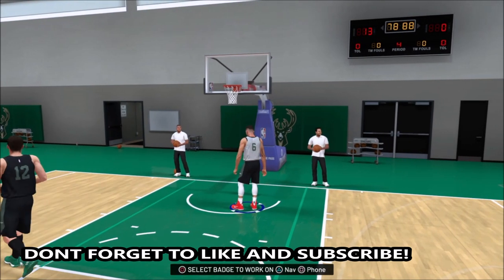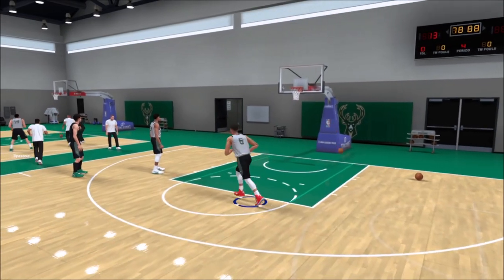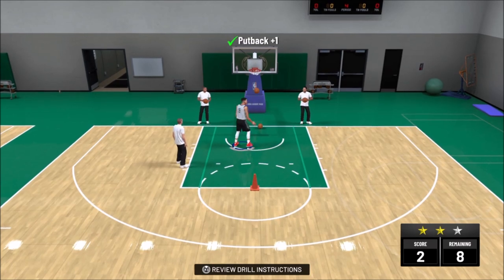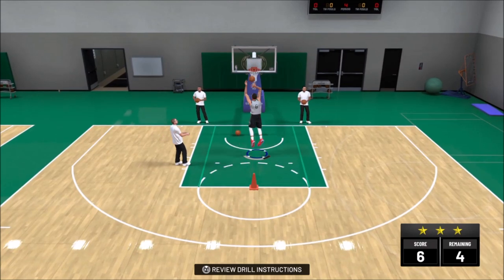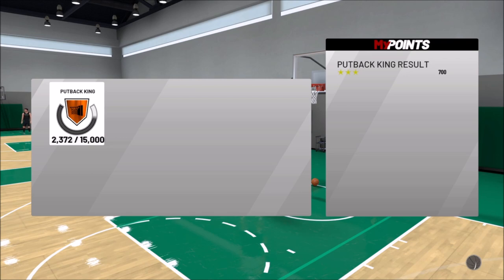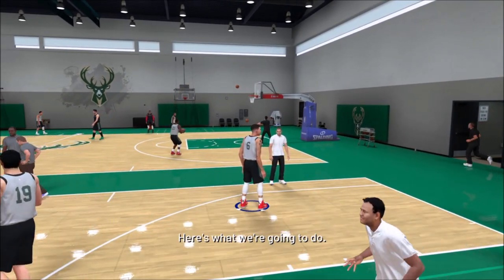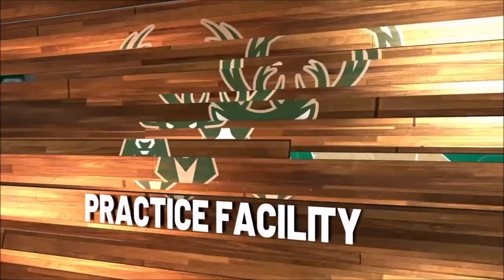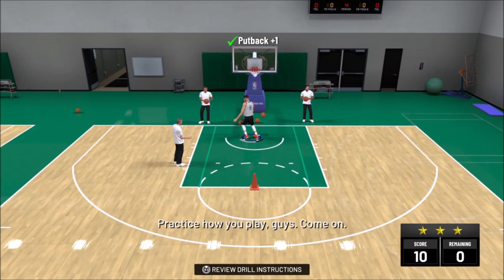HOW TO UPGRADE BADGES FASTER IN NBA 2K19!